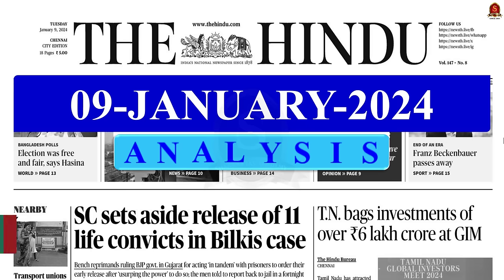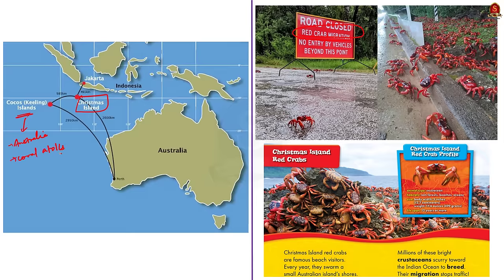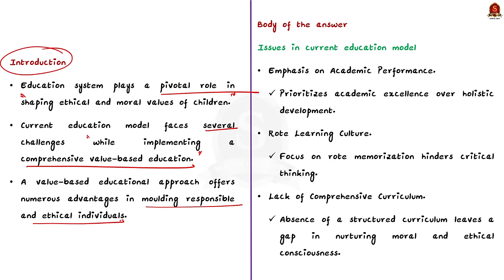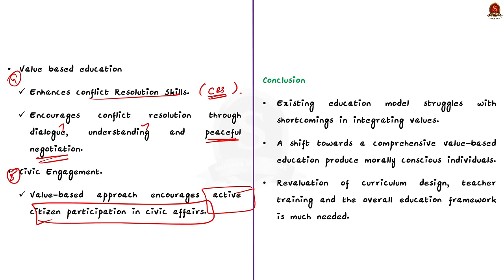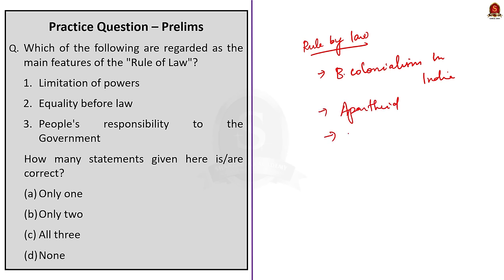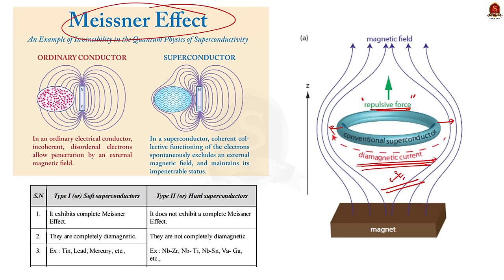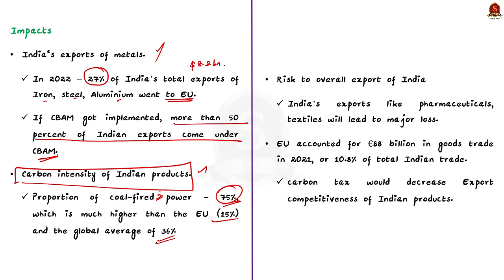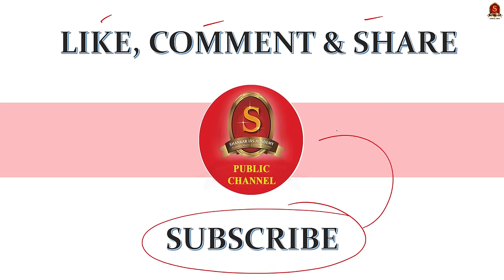The Hindu News Analysis || 09th January 2024 || UPSC Current Affairs || Mains & Prelims 2024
Time Stamping
►►Introduction - 00:00
►►  List of Articles - 00:09
1. India, Maldives discuss spat; Israel steps into controversy - 00:28
2. An ambitious push for values, ethics in higher education (Editorial) - 04:24
3. Rule of law doesn’t mean protection to a fortunate few: Justice Nagarathna - 11:08
4. South Korea superconductivity claim revived with new data - 14:59
5. Understanding the EU’s carbon border tax - 18:27
6. Prelims practice questions - 22:10